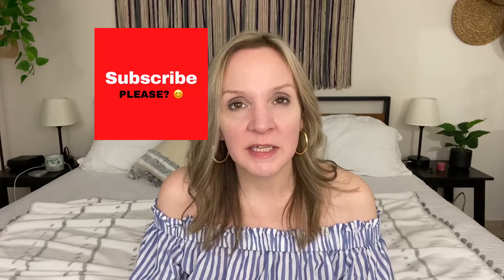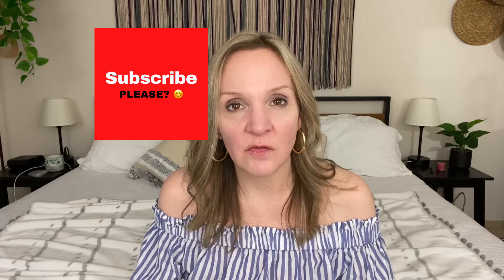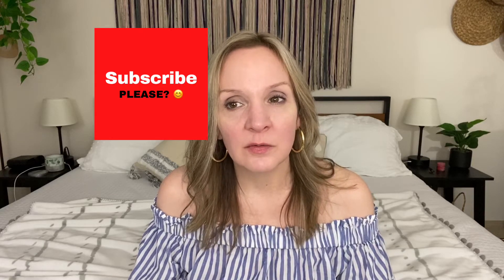How much I spend on Vitamins every month after Duodenal Switch Surgery ~ Tina Lee DS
When I was pre-surgery, I heard other DS patients talking about how much they have to spend on vitamins and supplements every month. I have not found it to be as expensive as I expected and I want to share my budget for critical vitamins after DS surgery.

Almost all were purchased on Amazon, except B12 (Trader Joe's) and iron (prescription).

HW 340
1st mtg with surgeon 282
SW 252
CW 212
GW 150 or less :)